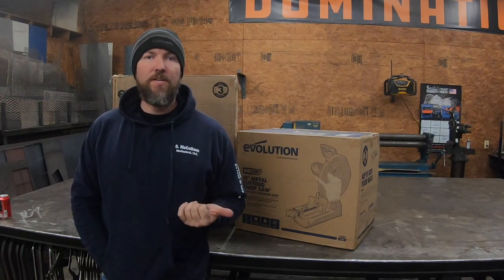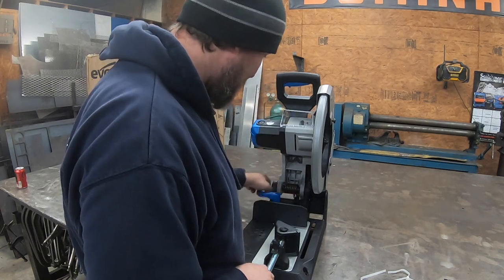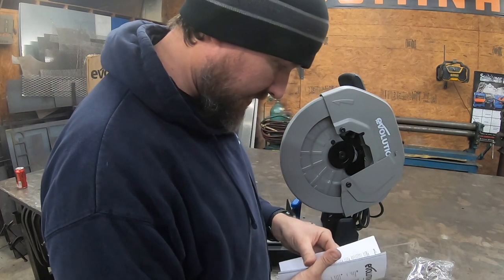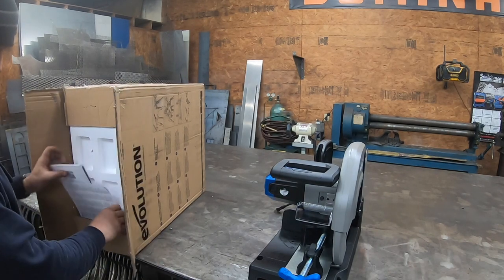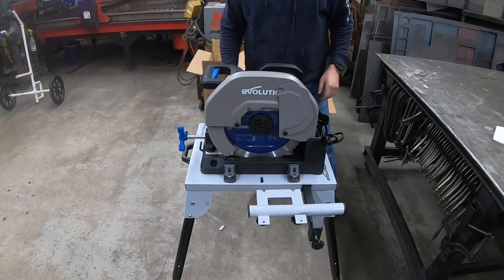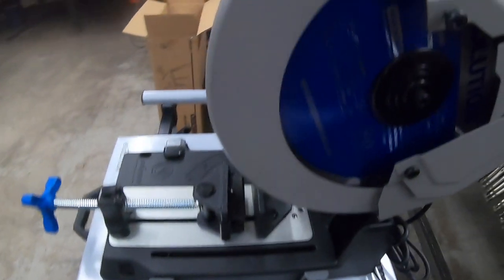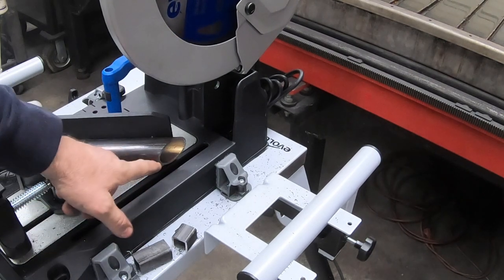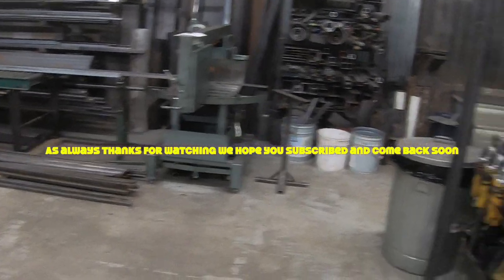I bit the bullet!!! $649 chop saw has arrived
We decided to go with the Evolution Chop Saw as I preferred the saw with stand kit, The fein didn't have that option.